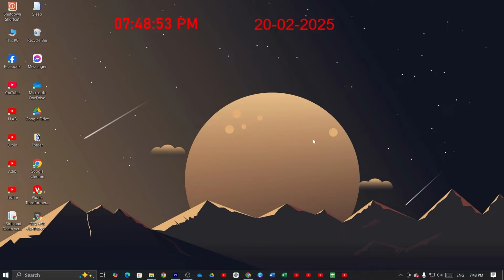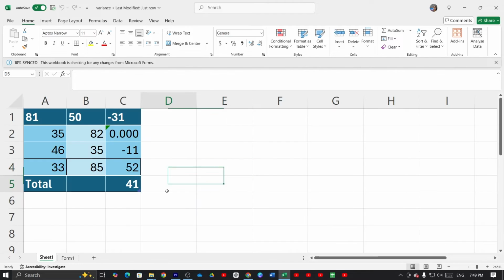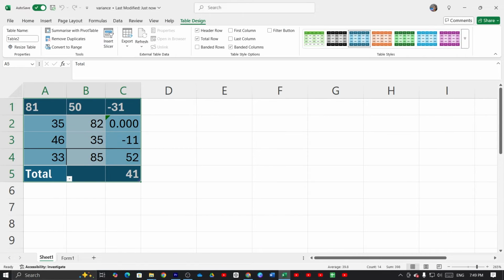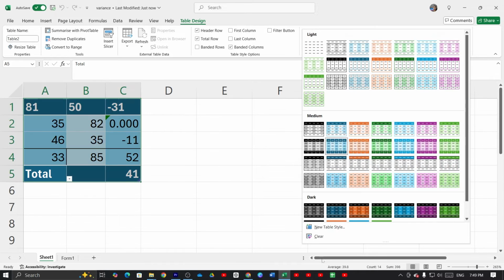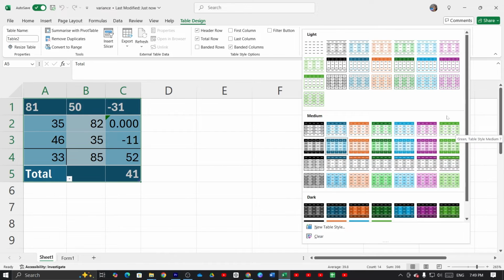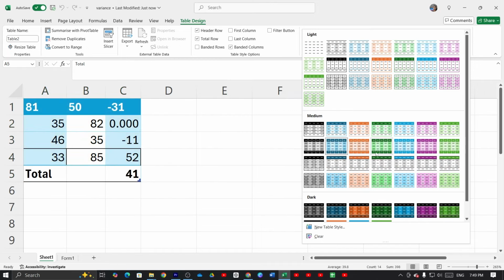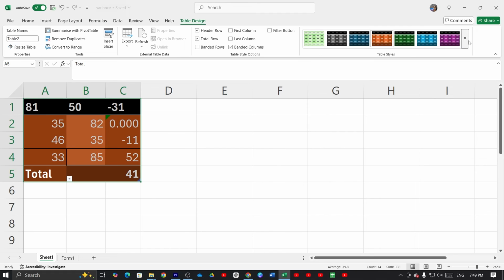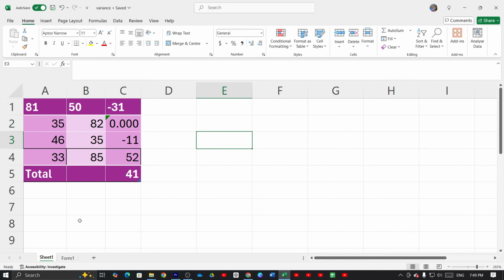How to Change Table Color on Microsoft Excel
A quick tutorial on, how to change table color on Microsoft Excel.